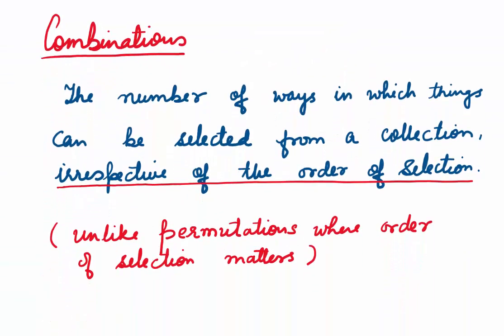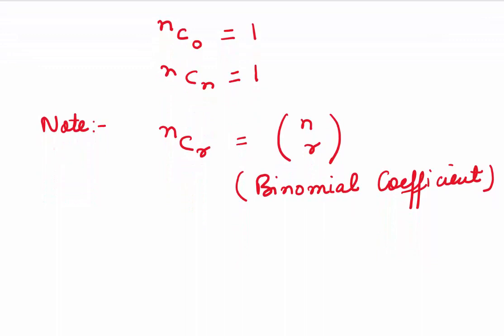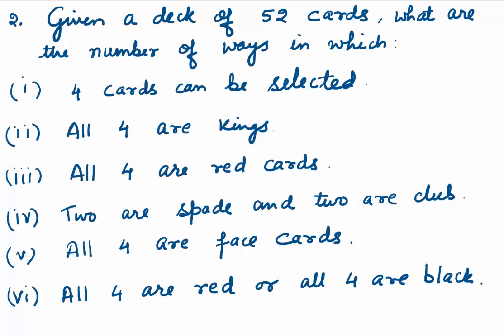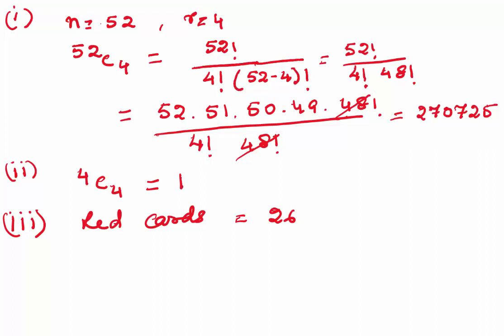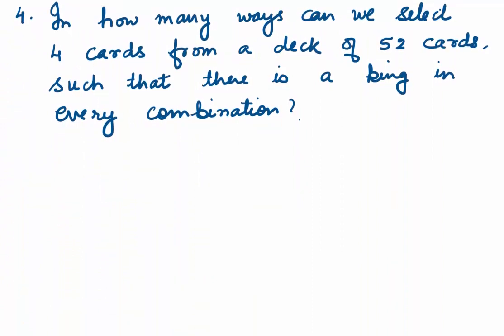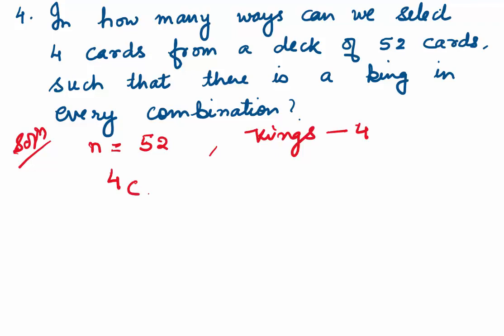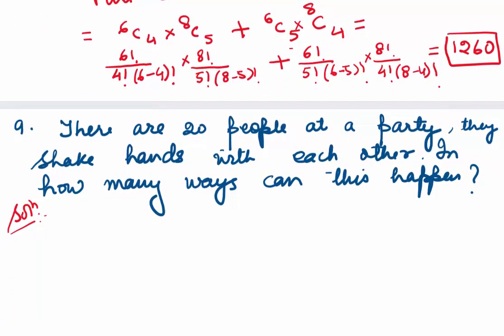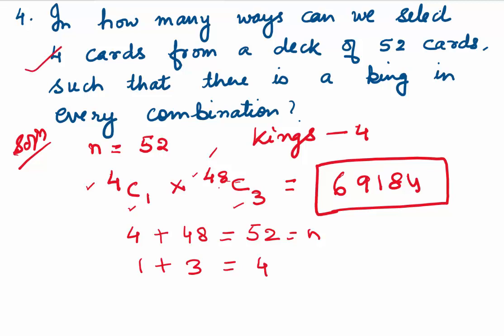Combinations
This video explains Combinations. The concepts are explained with examples. Different type of problems are solved to explained to cover the topic in detail. The video is more in the form of a lecture.

00:00 Introduction
01:31 Formulas
03:29 Examples